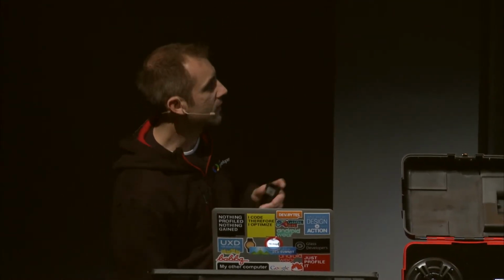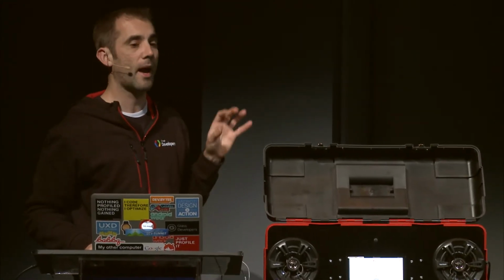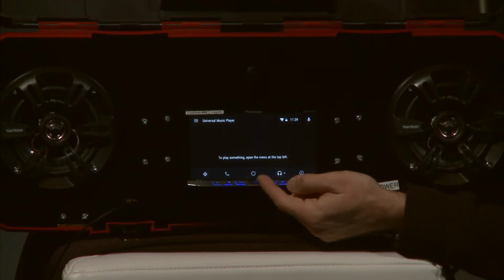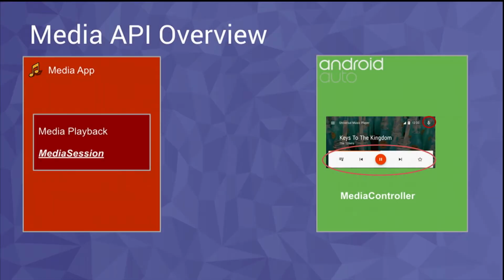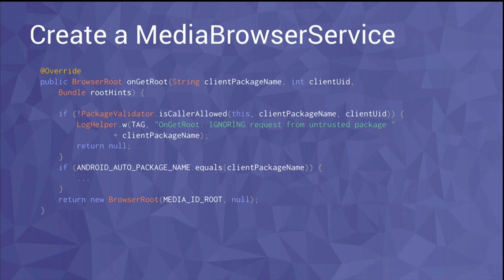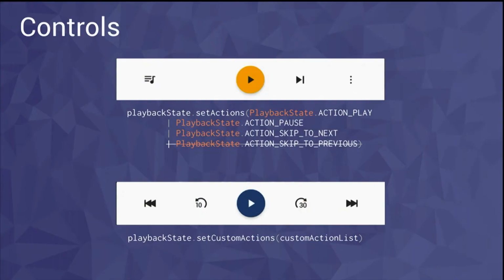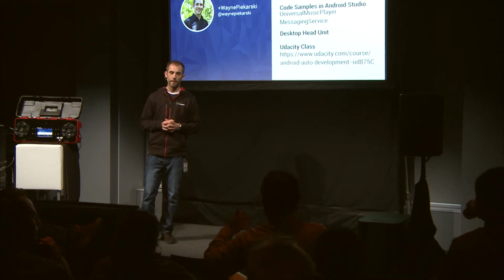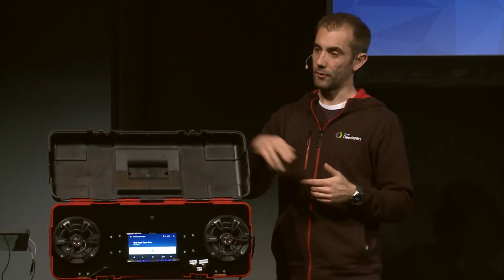Adding Messaging and Media Support to Your App (Ubiquity Dev Summit 2016)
Android Auto extends the Android platform into the car. When users connect their handheld devices running Android 5.0 or higher to a compatible vehicle, the Auto user interface provides a car-optimized Android experience on the vehicle's screen. Wayne Piekarski will introduce Android Auto APIs that allow developers to enable their existing audio and messaging apps developed for phones and tablets to work in the car, without having to worry about vehicle-specific hardware differences.